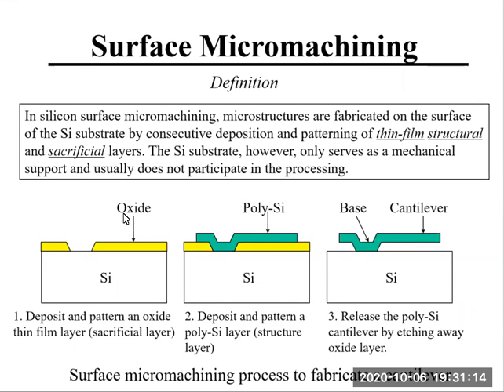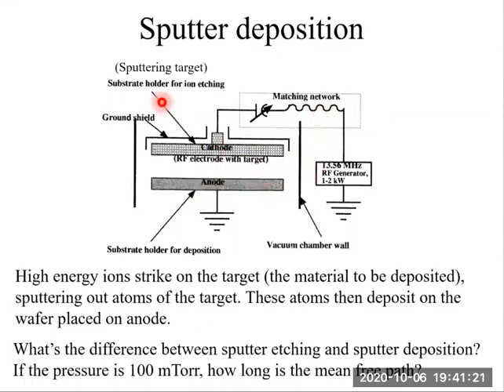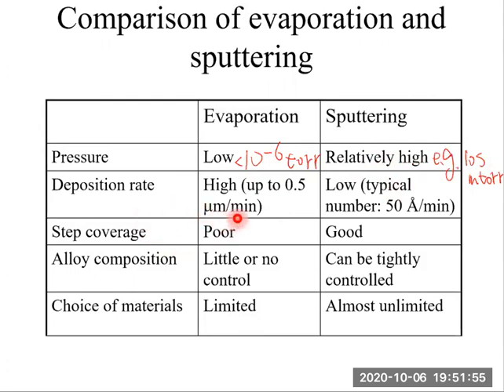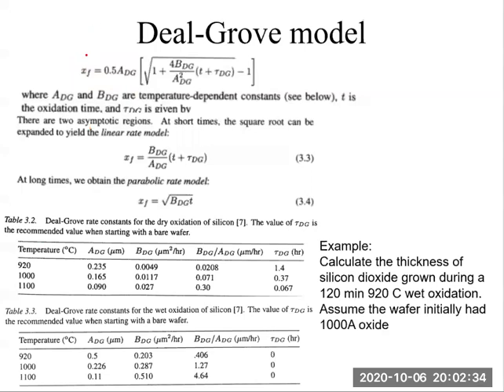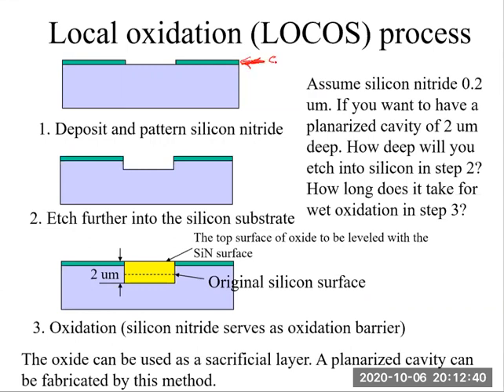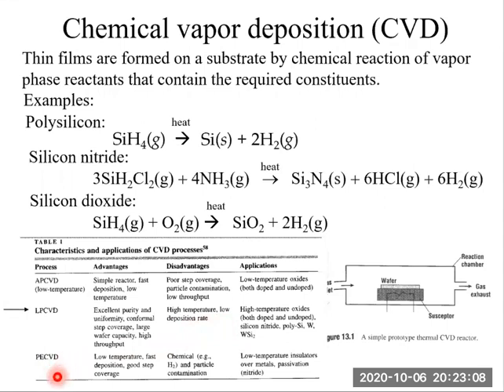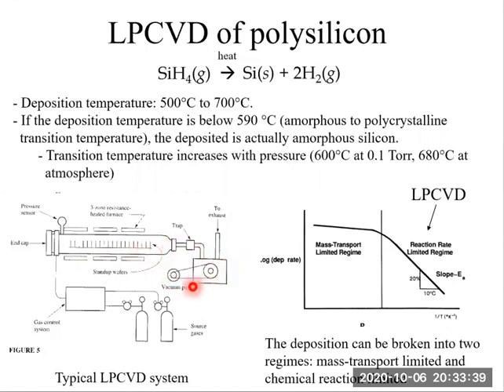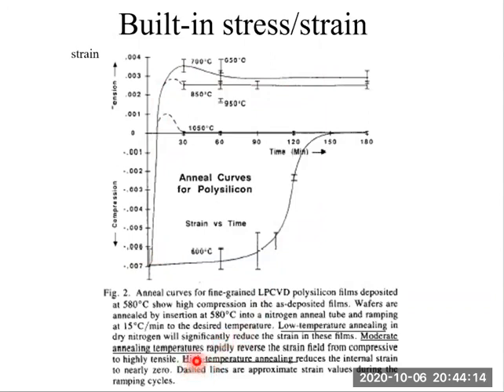ECE 5575 Chapter 6_1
Chapter 6 Surface micromachining (thin film preparation)